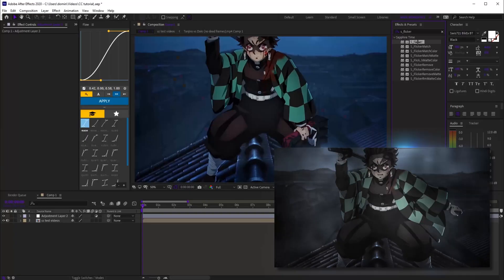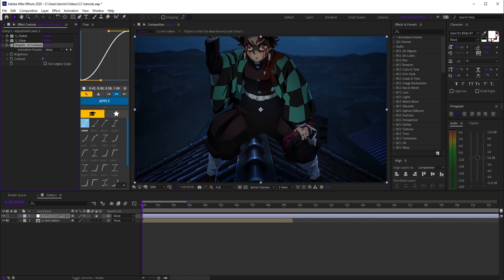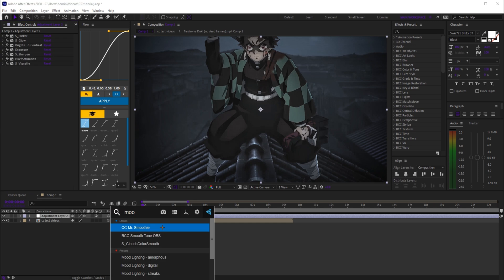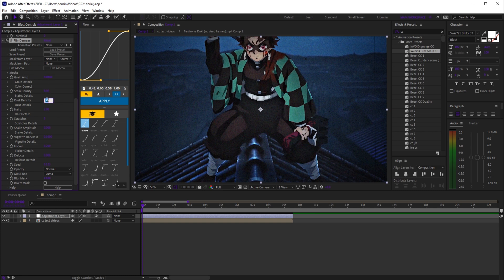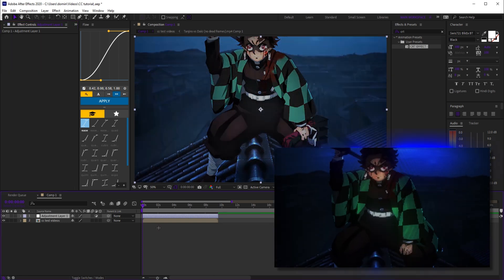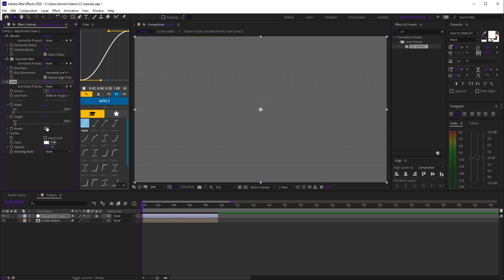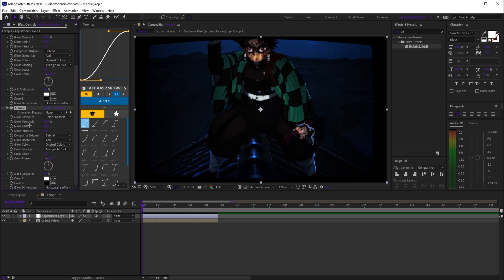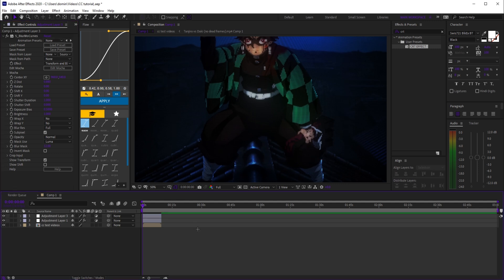GRUNGE COLOR CORRECTIONS in After Effects That’ll Make Your Edits LOOK INSANE (Quick Tutorial)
In this video I show you how to make 3 simple grunge color corrections that look insane there quick and easy to reuse

Anime: Demon Slayer
Editing Software
Adobe After Effects 2020

0:00 Intro
0:05 CC 1
0:57 CC 2
1:36 CC 3
2:56 Outro